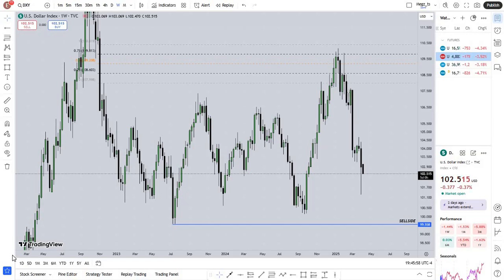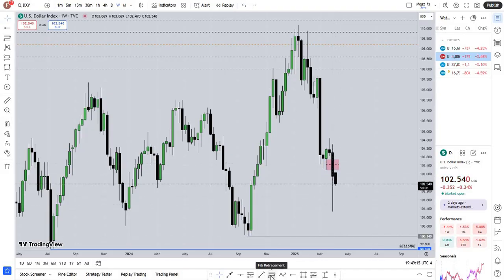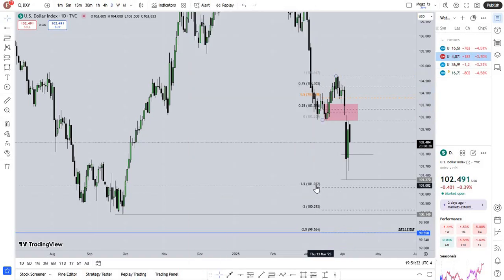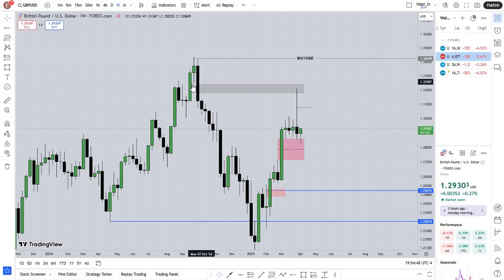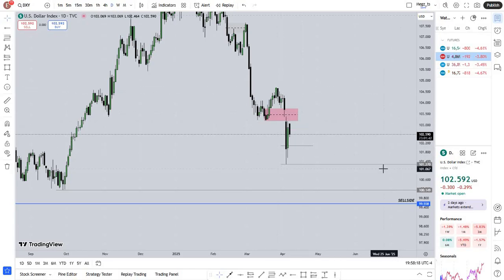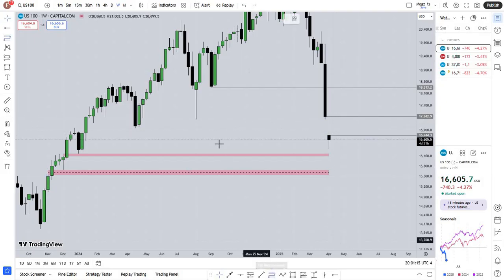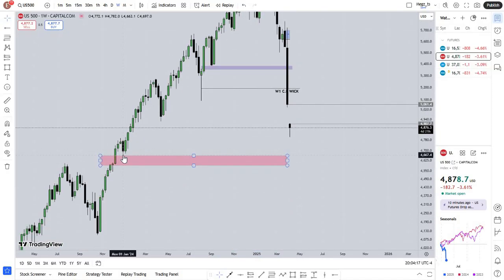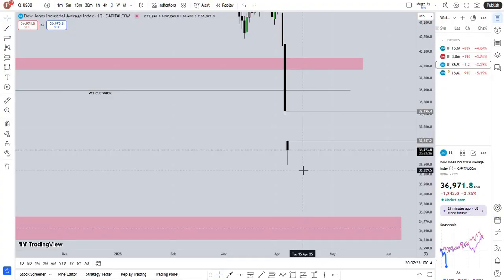FOR YOU TO HAVE A PROFITABLE WEEK . YOU MUST WATCH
In this Video ,I talked about the DXY , GBPUSD EURUSD ,US100,US500,US30
Full package as promised